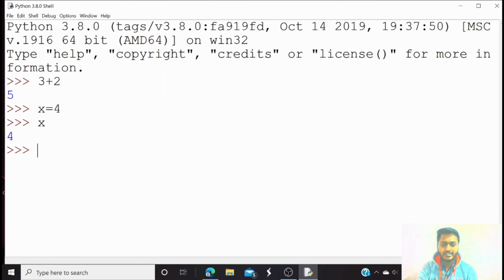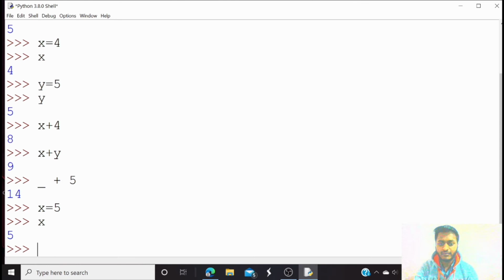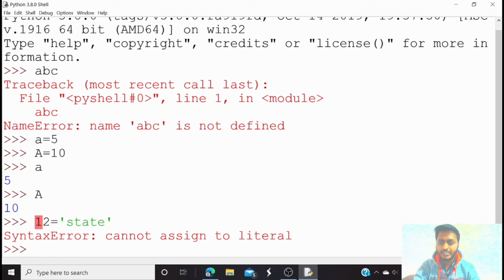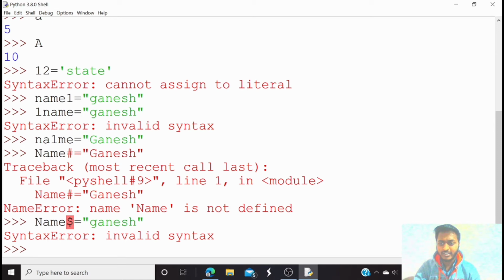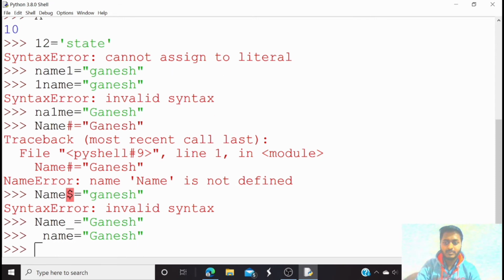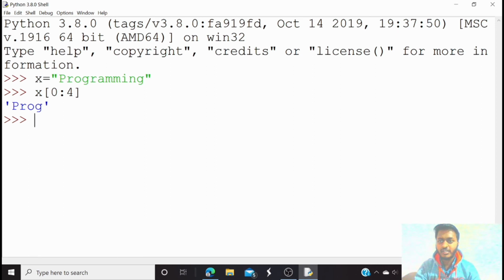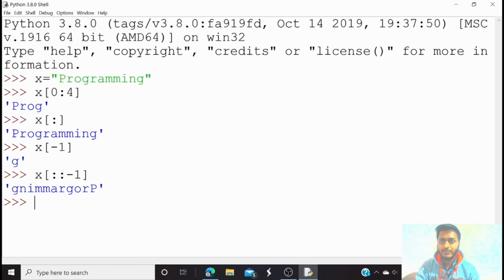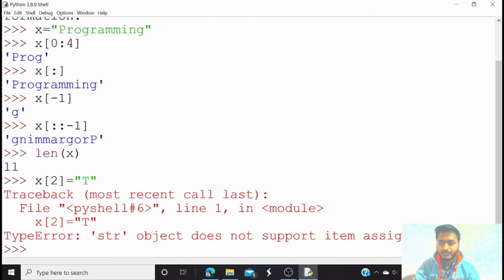#3 Variables in Python | Python Tutorial for Beginners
In this video we will see :
- Fetching value of previous operation
- String value to variable
- How to find type of variable
- Type casting
- Fetching value of string variable by index number
- Finding length of string